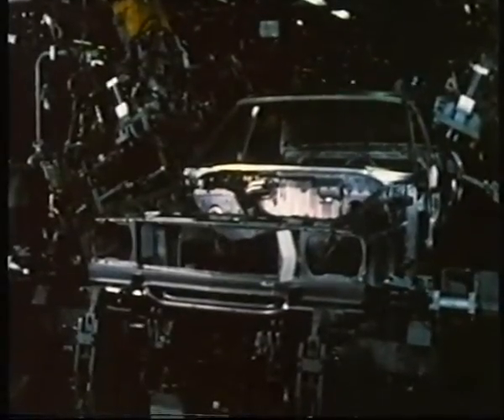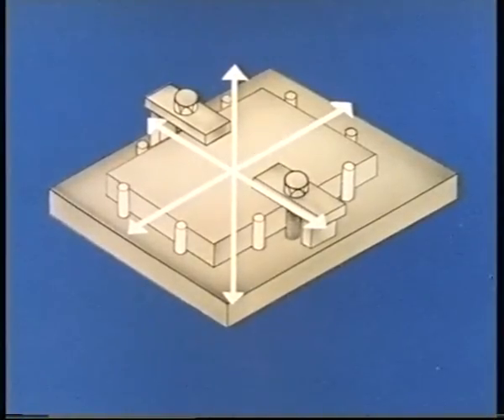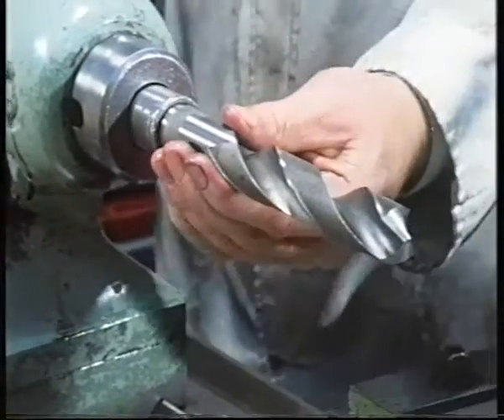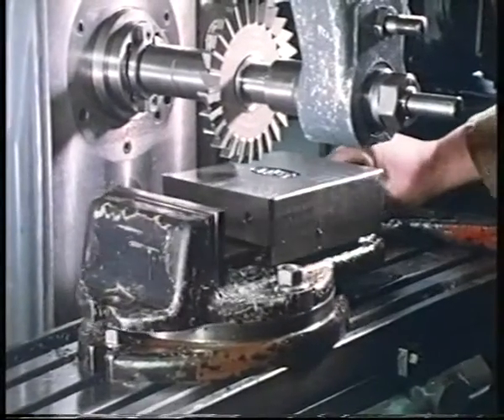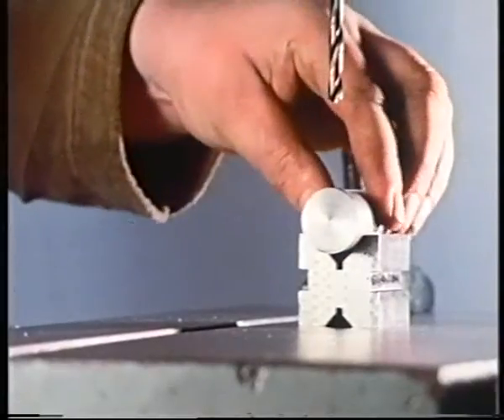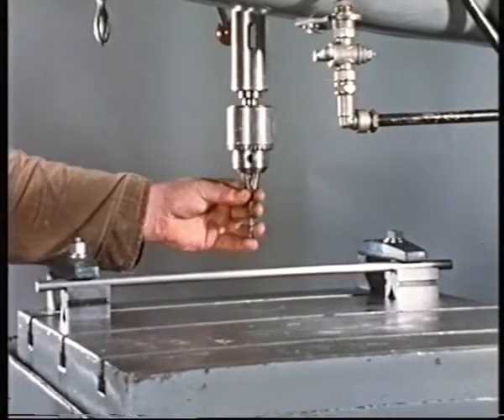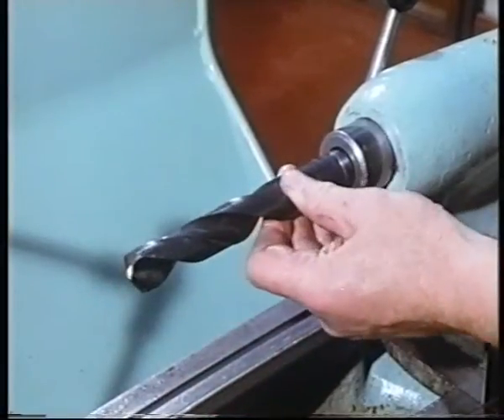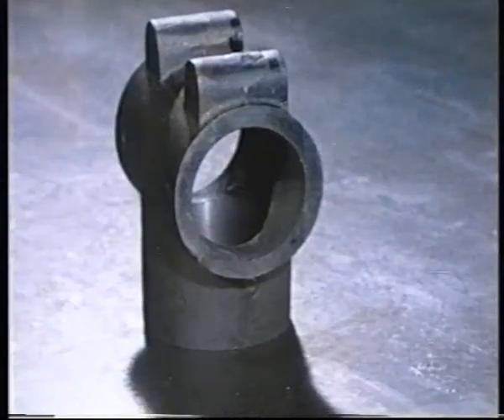Keeping in place, engineering